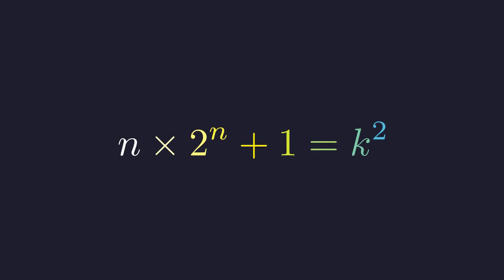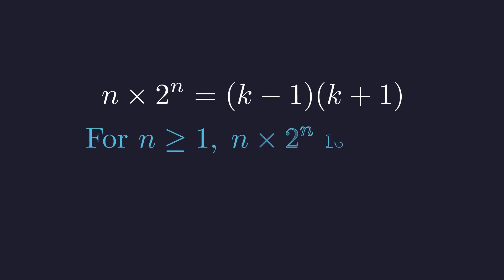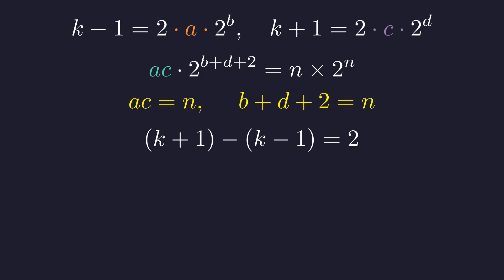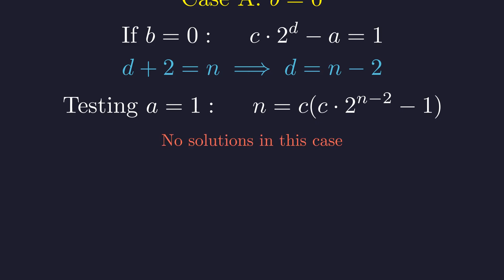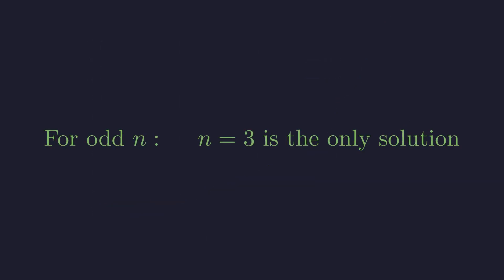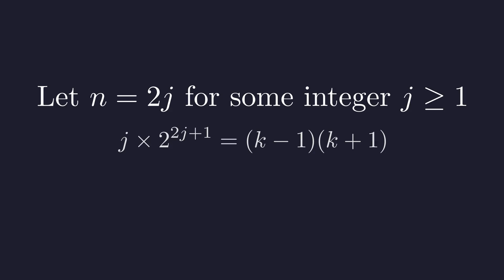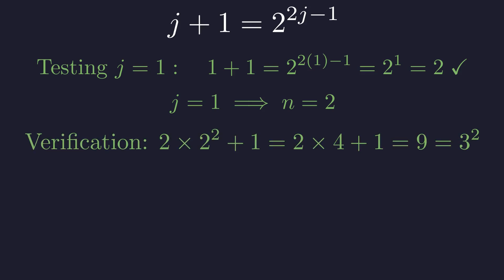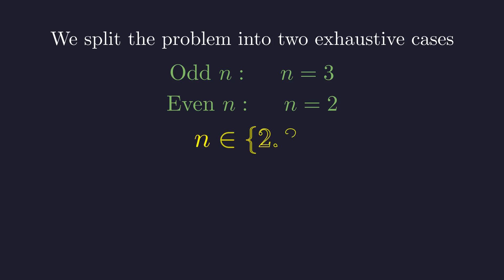Solving n × 2^n + 1 = k^2 | Olympiad Math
Of course! Here is a revised description and a new set of comma-separated tags that highlight the problem's origin from the British Mathematical Olympiad.
SEO-Optimized Description
Can you solve a problem from the British Mathematical Olympiad? This elegant question seems simple on the surface but holds a surprising secret. We're tasked with finding all positive integers 'n' for which the expression n * 2^n + 1 is a perfect square.
While it might seem like there are endless possibilities, this video provides a complete proof that only two solutions exist: n=2 and n=3.
Join us as we deconstruct this beautiful Olympiad-level challenge. We'll guide you through the essential problem-solving techniques used in competitive mathematics, including:
Strategic algebraic manipulation to reveal the problem's core structure.
The power of the "difference of squares" factorization.
A rigorous case analysis, splitting the proof for odd and even values of 'n'.
How to use number theory concepts to eliminate infinite possibilities.
A clear graphical explanation to visualize why no other solutions exist.
This video is perfect for aspiring math Olympians, students studying number theory, and anyone who loves tackling a truly satisfying mathematical puzzle. See if you can spot the key steps before we reveal them!

Timestamps
0:00 - Introduction to the problem: n * 2^n + 1 = k^2
0:22 - Rearranging the equation to n * 2^n = k^2 - 1
0:45 - Factoring using the difference of squares: n * 2^n = (k-1)(k+1)
1:23 - Strategy: Splitting the problem into even and odd cases for 'n'
1:37 - Case 1: n is odd
2:00 - Proving that 'k' must be odd
2:48 - Factoring k-1 and k+1 into their even and odd components
4:32 - Case A (for odd n): b = 0
5:24 - Case B (for odd n): d = 0
5:55 - Testing and verifying the solution n=3
7:23 - Case 2: n is even
8:20 - Setting up the equation for even 'n' (n=2j)
9:39 - Case A (for even n): Finding the solution for j=1
10:24 - Verifying the solution n=2
11:15 - Case B (for even n): Proving no other solutions exist
12:03 - Final Answer and summary of the two solutions